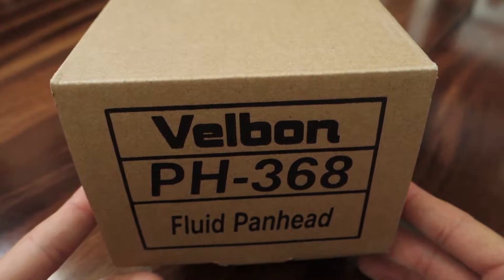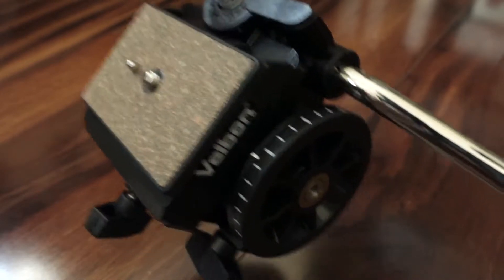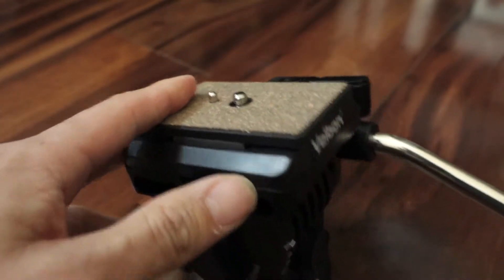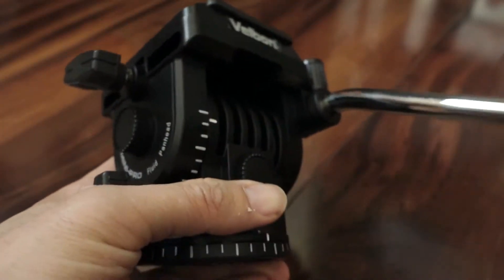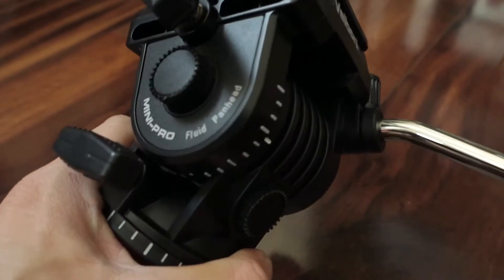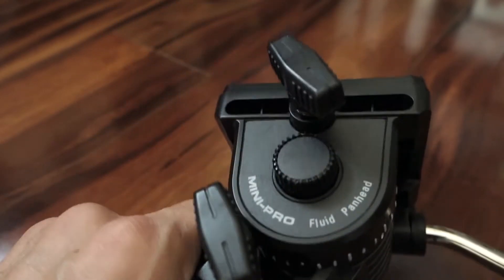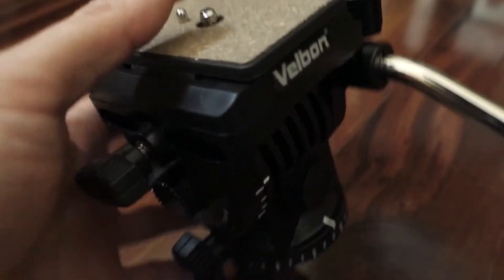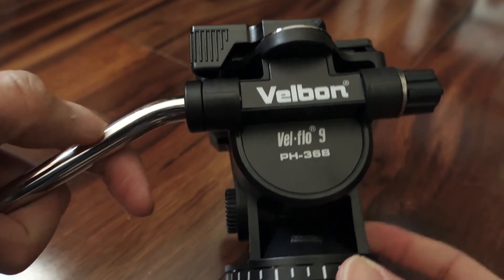Best Affordable Fluid Panhead | Velbon PH 368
Purchase the Velbon PH 368